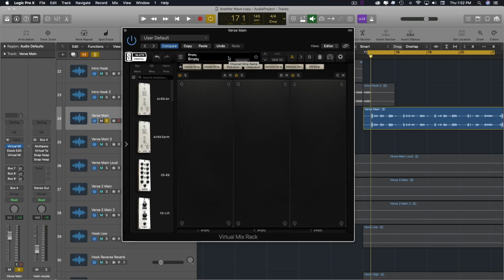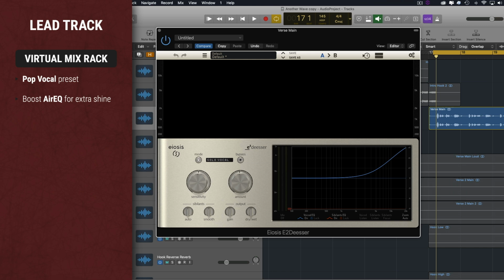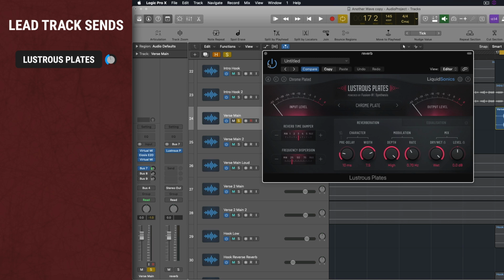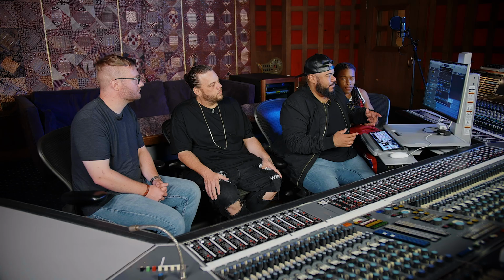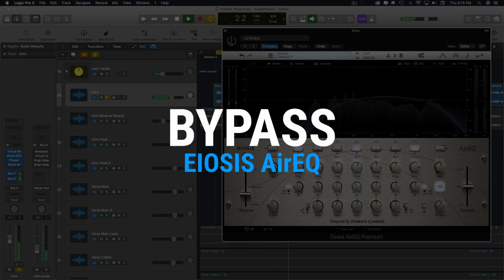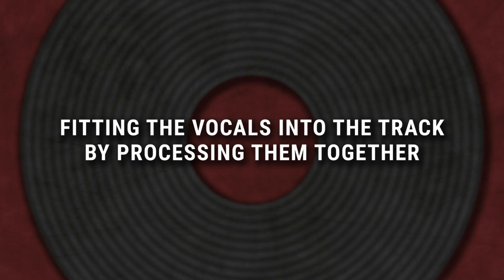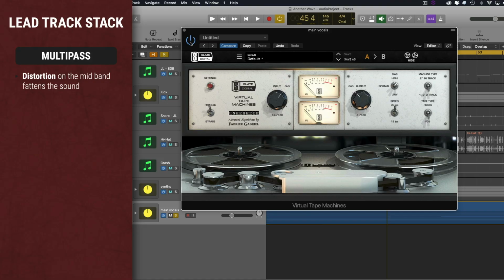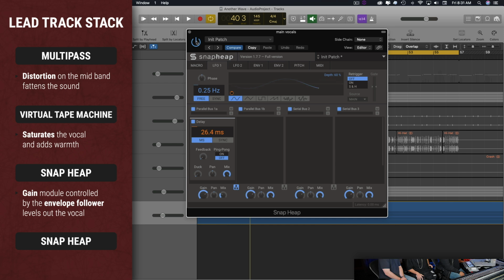The J.U.S.T.I.C.E. League Lead Vocal Chain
Learn how J.U.S.T.I.C.E. League processes main vocals with this chapter taken from their Hip-Hop masterclass.

We're giving you 9 in-depth lessons that show you exactly how these GRAMMY Award Winning Hip-Hop legends craft their sounds from scratch to create timeless hits.
- Learn exactly how they process their lead, adlib, and harmony vocals to get crystal clear and professional tracks that fit perfectly in the mix
- Dive deep with layering techniques in order to create unique sounds that have never been heard before - from kicks to synths
- Get J.U.S.T.I.C.E. League’s custom 808 sample and learn how they use ANA 2 to manipulate it to make it hit harder
- Fully understand how to arrange tracks to match the energy of the artist and enhance your production
- Explore popular techniques like placing transitions and ear candy elements in order to make your beats sound more professional

PLUS, when you get this course in the ALL ACCESS PASS, you'll also get:
- $5,000 worth of award-winning plugins
- Masterclass courses taught by legendary pros
- Every new Plugin and Masterclass FREE with membership (we released over TWO  DOZEN tools last year, and have some of the most requested new tools and classes coming out in the next year)
- Money back guarantee if you don't make the best sounding music of your life